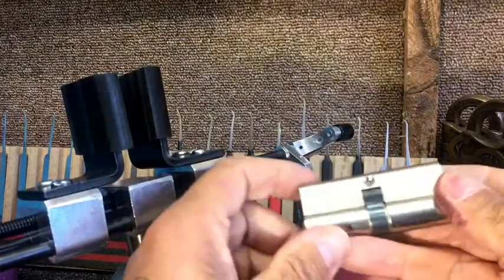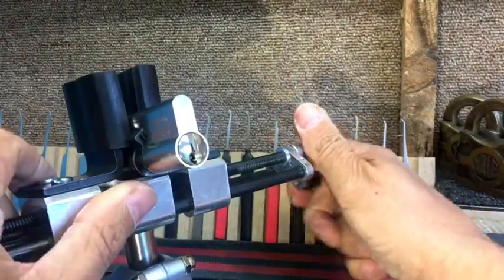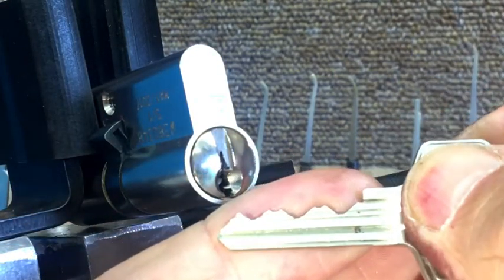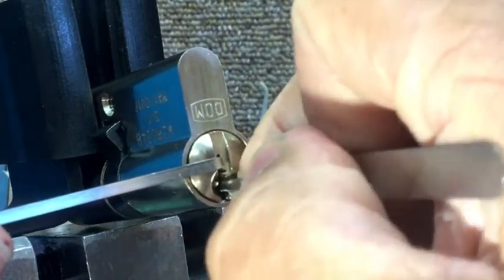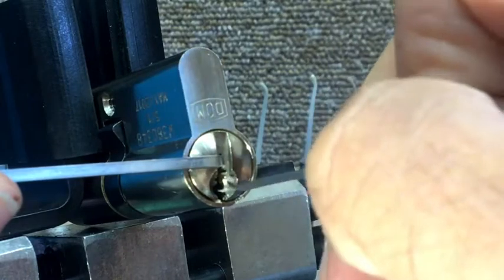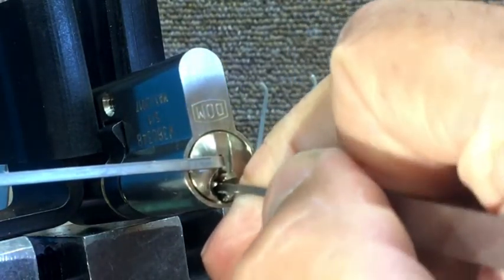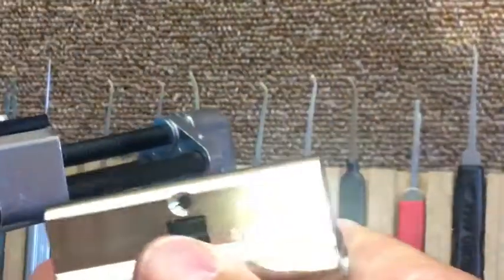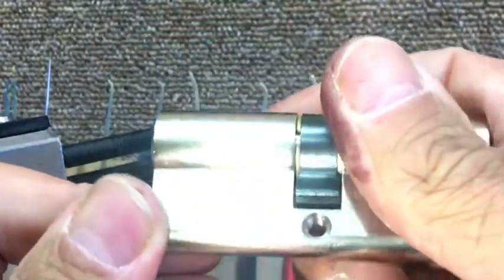A Beautiful DOM Euro cylinder with a very restricted key way ssp'd